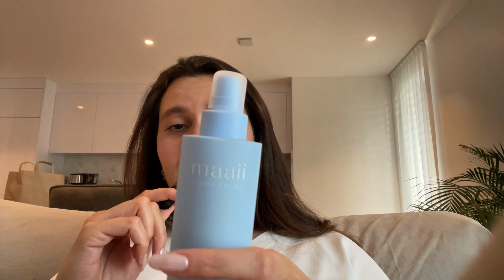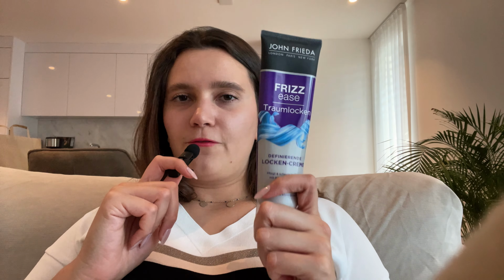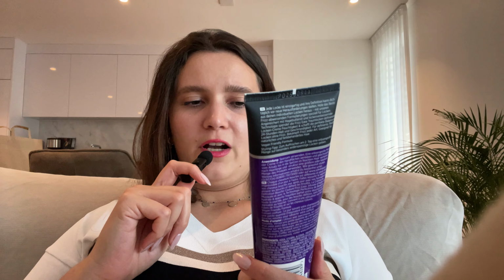The Best & Worst Clean Beauty Products I’ve Tried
I’ve been testing bath and haircare products for years and today I’m ranking them from my all-time favorites to the ones I’ll never buy again.

In this video, I cover:

- Björn Axén
- Monday Haircare
- Bilou
- Maaii Hair (Sarah Angius)
- John Frieda
- Moroccanoil
- Batiste

Not all “clean” or “sustainable” products are created equal. Some truly deliver. Others hide behind marketing.